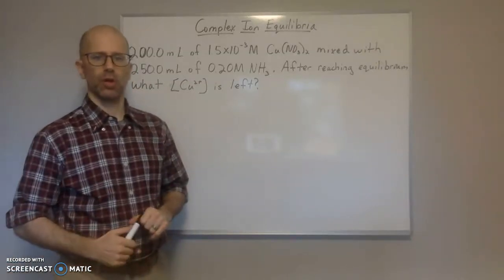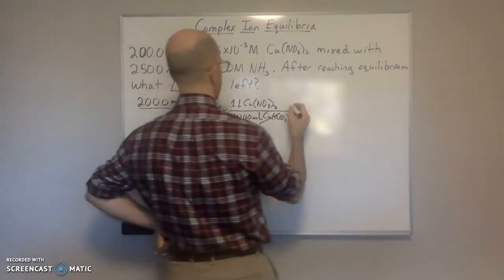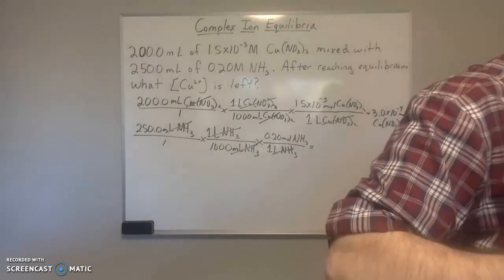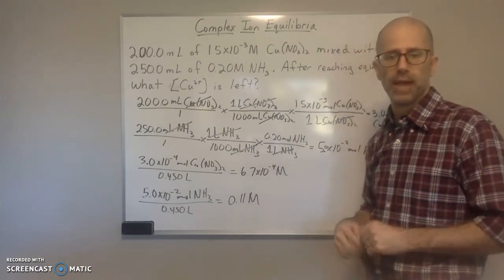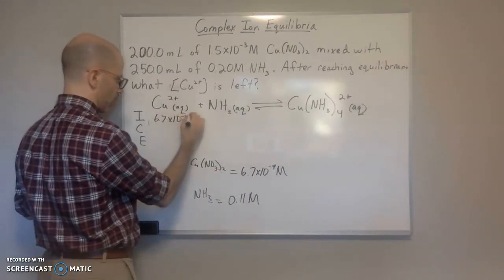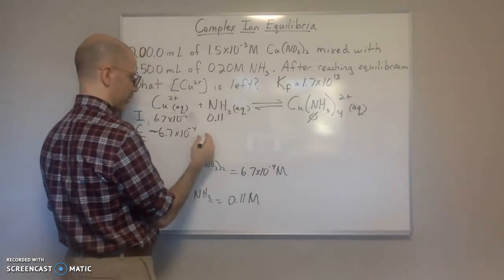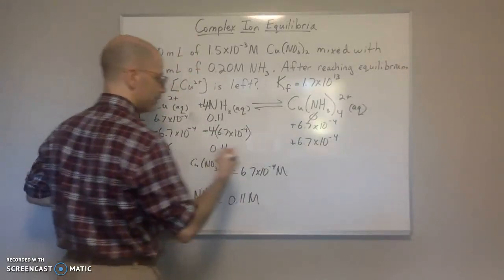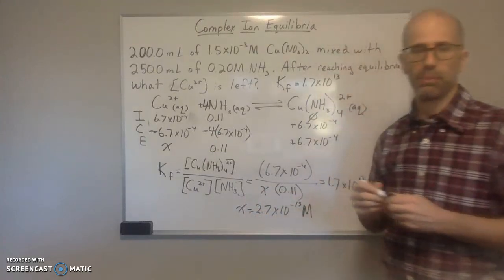Complex Ion Equilibria-Practice Problem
In this video I go over an example problem of how to find the concentration of an ion left over after equilibrium was reached for the formation of a complex ion.

CORRECTION:  When I set up the expression for Kf to solve for [Cu2+], I forgot the power of 4 for the [NH3].  However, I did the calculation correctly when I prepared for this video.  So, the answer I got is actually the correct answer because when I calculated it before I made the video, I actually did take into account the [NH3] being raised to the 4th power.